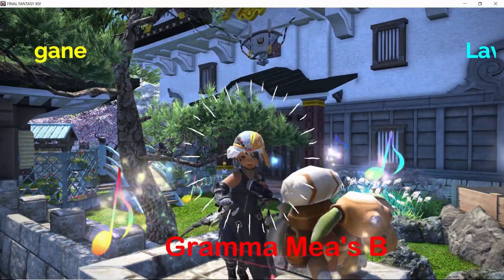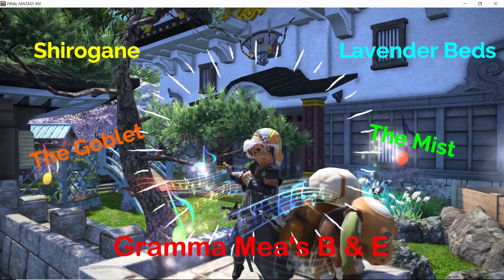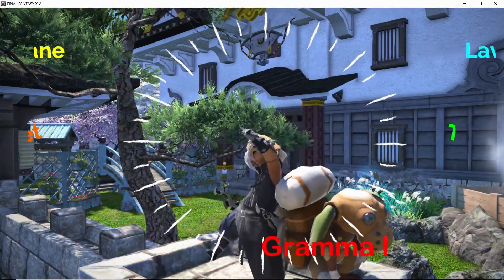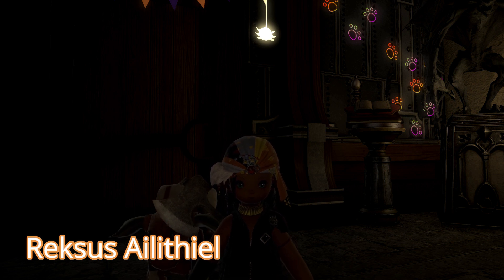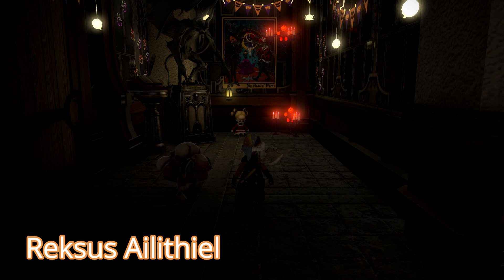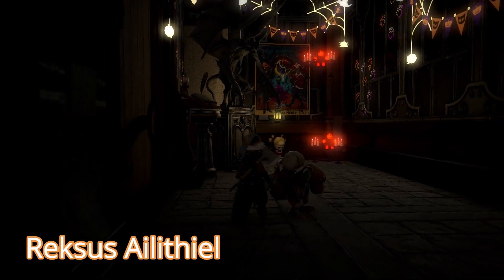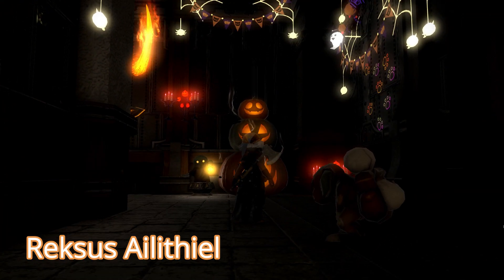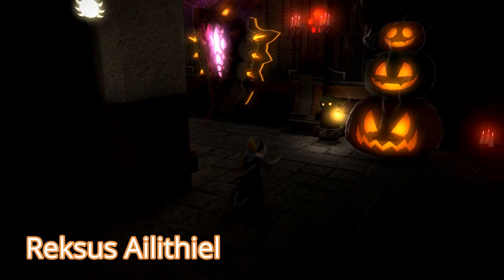FFXIV Meayumi B & E: Gobby dragged me to Reksus's House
Gobby is dragging me around Trick or Treating even to different servers to visit our friends!!

If you would like your house spotlighted on my channel, plz contact me through - commenting below, message me, in game /tell or email me (I'm on the Diabolos Server (Gramma Meayumi)!  I will also be more than happy to make an alt and visit you on your server as well!! Thank you again for stopping by and being part of my channel!! Take Care, Have Fun, & Be Safe!!

Calendar for scheduled housing showcases and events.

Schedule starting in April 8,  2018:
 Meayumi’s B & E:  Every Wednesday
Recipes for Gamers: Every Friday - on hold due to way too damn hot to cook in Arizona

The website that I use for house furnishings - bigger pictures and recipes!